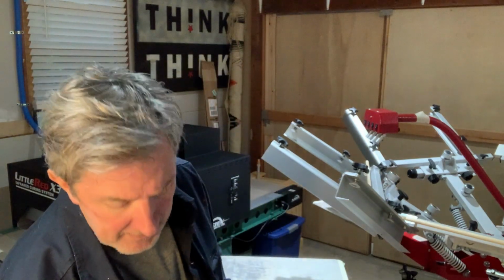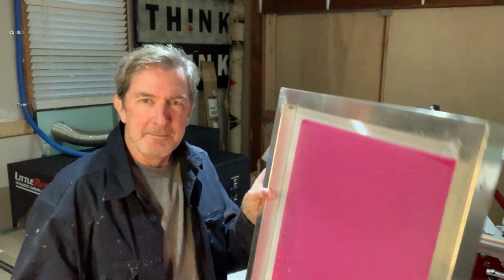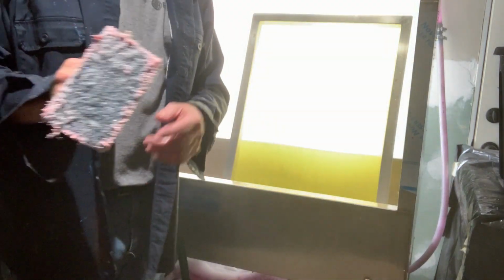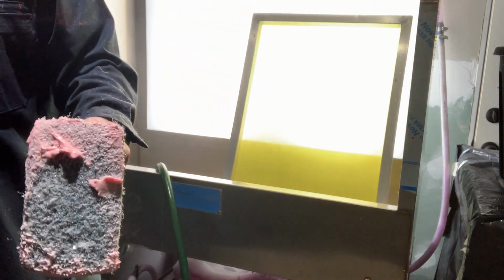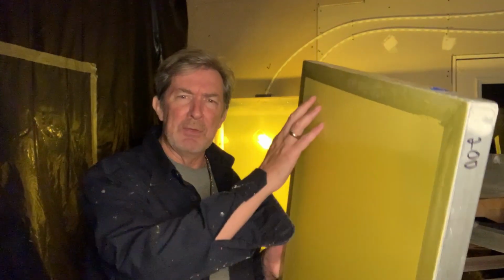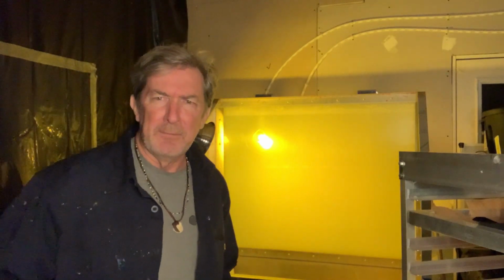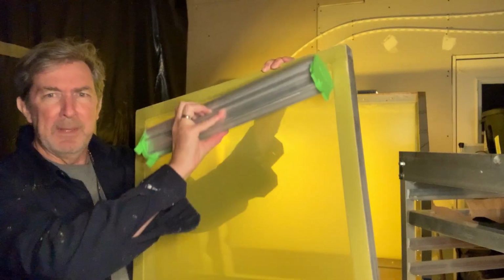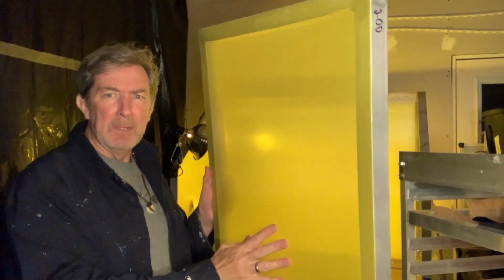Too Much Emulsion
What to do and how to prevent this from happening to your screens when coating with emulsion. It's all about the pressure when applying emulsion.